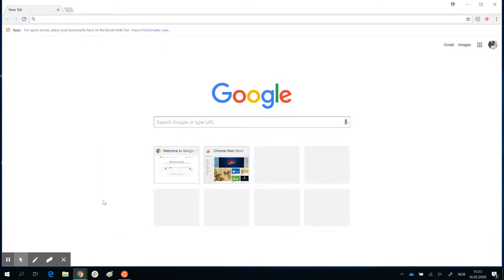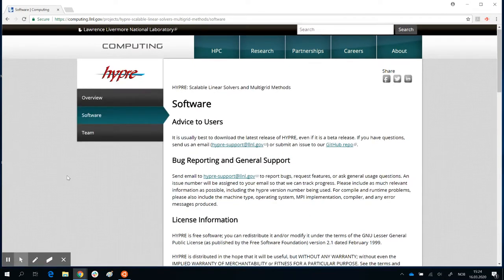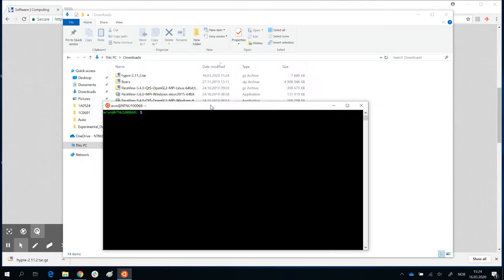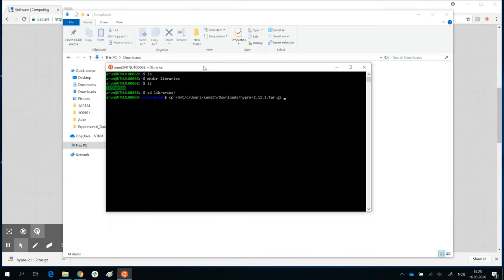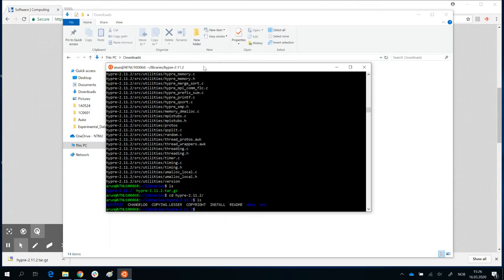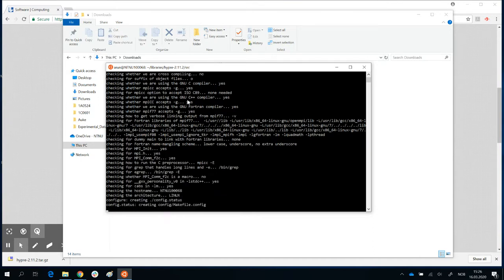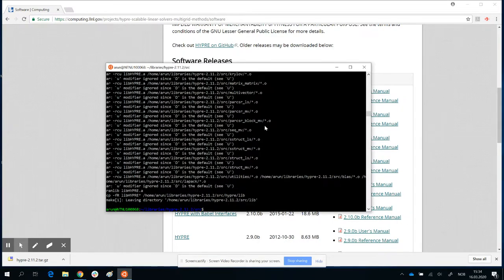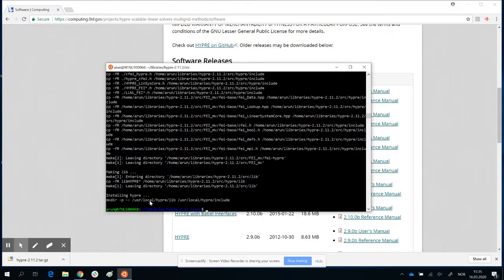REEF3D Installation 7/10: Prerequisites 2 Hypre